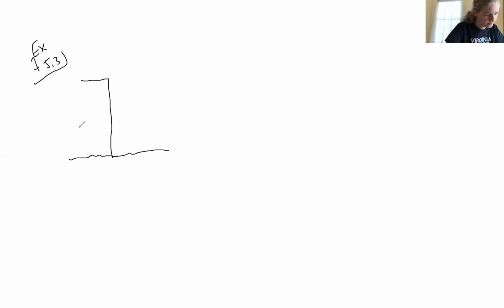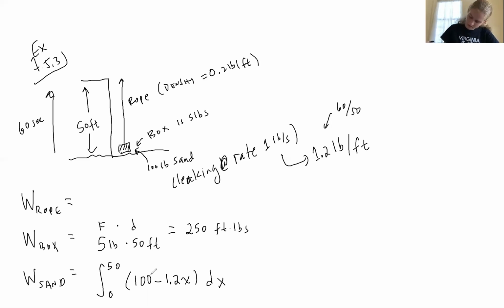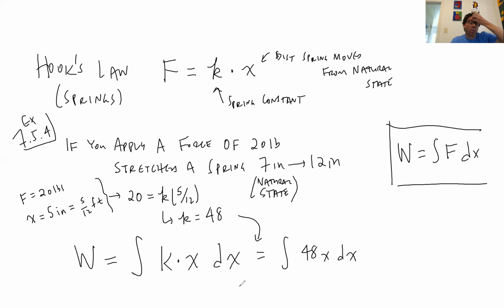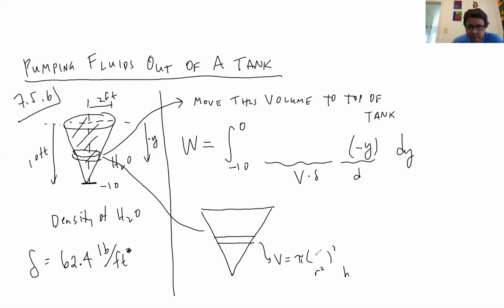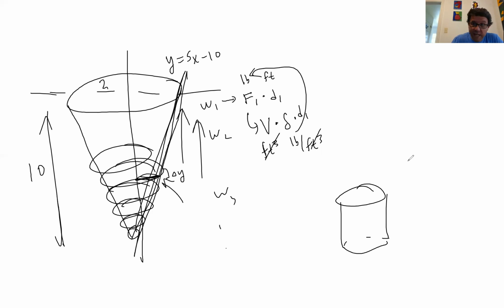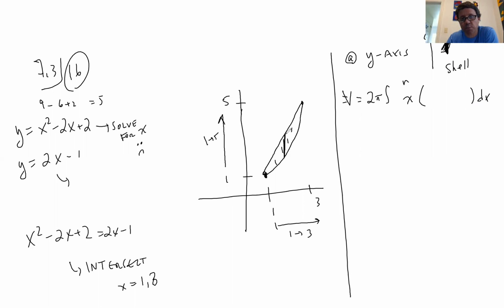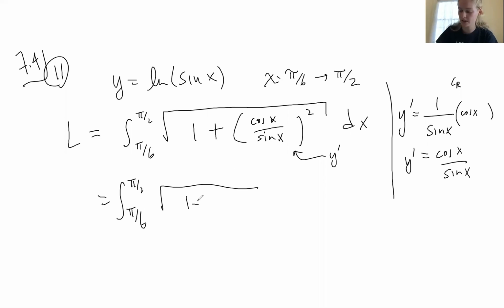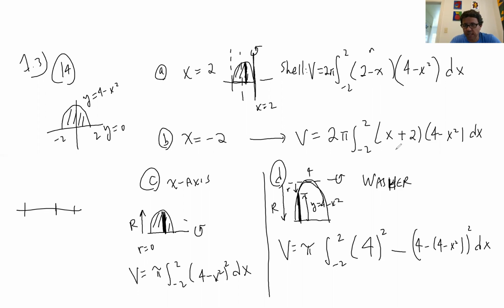MA124 SS2 Zoom Lecture 7 5 Work Part 2